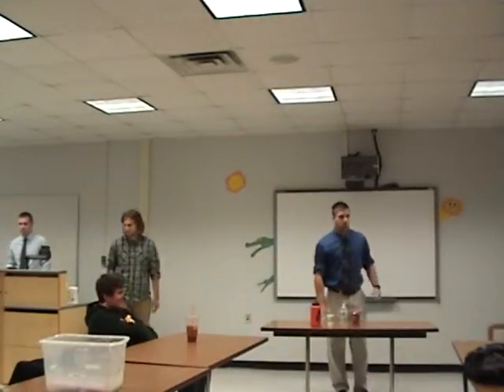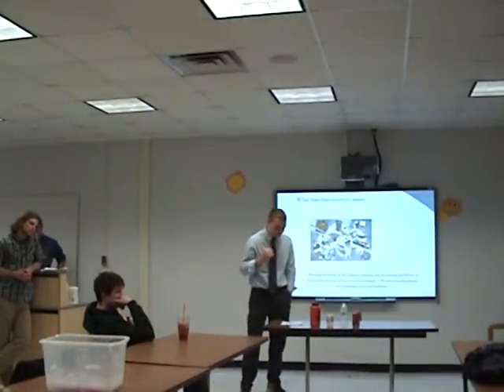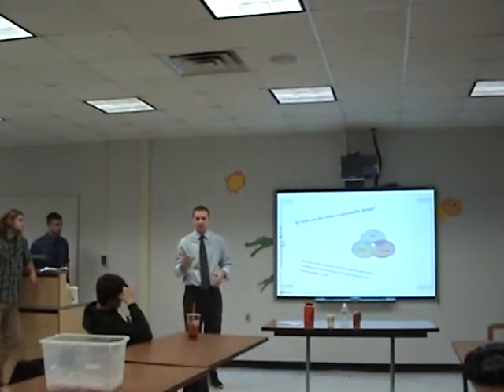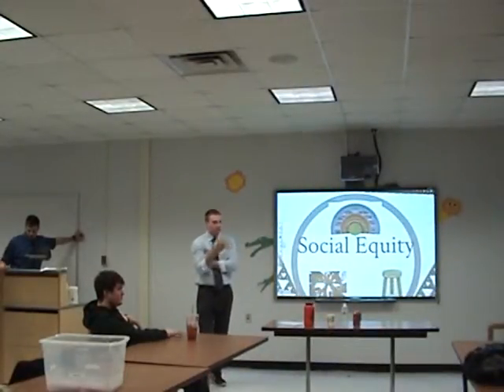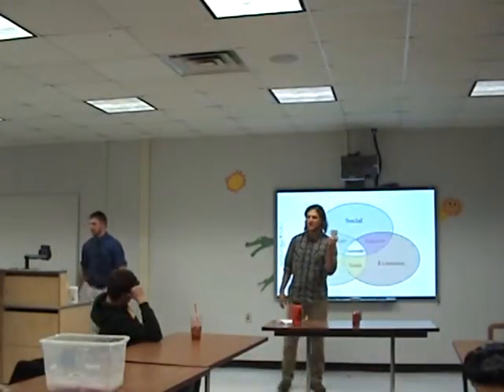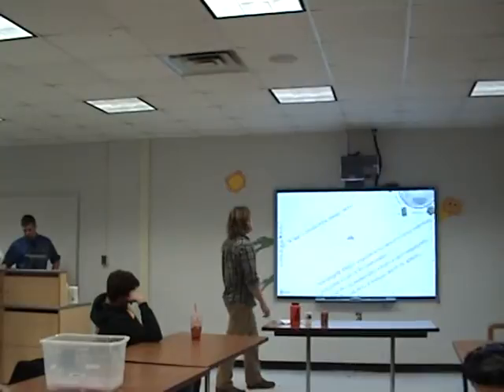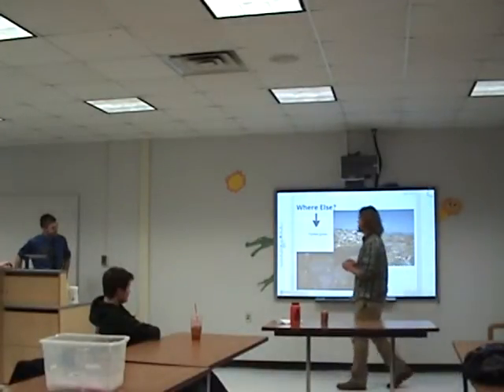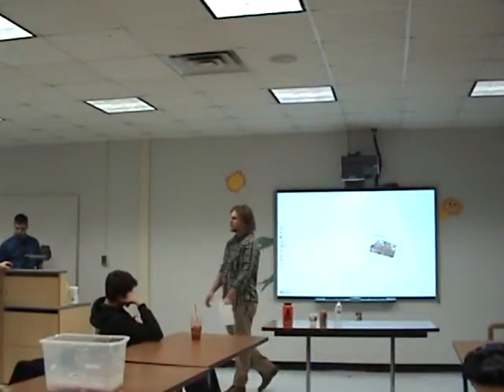Methods Lesson #4 Redo